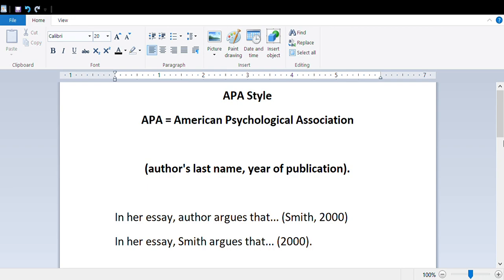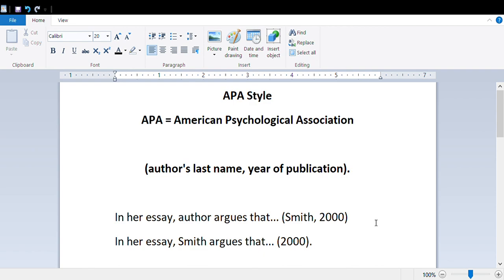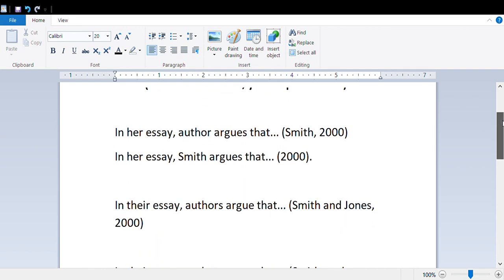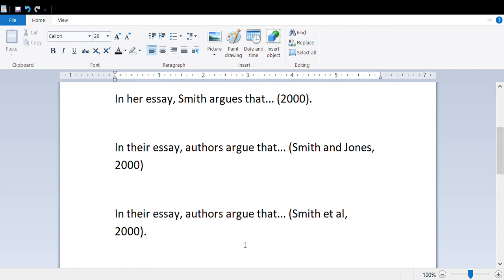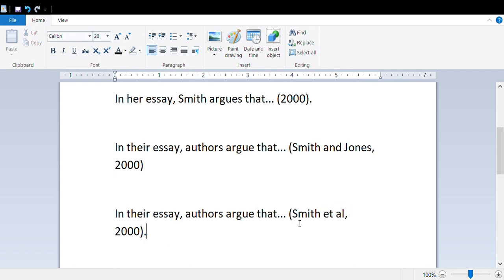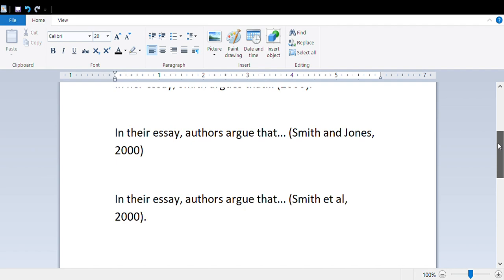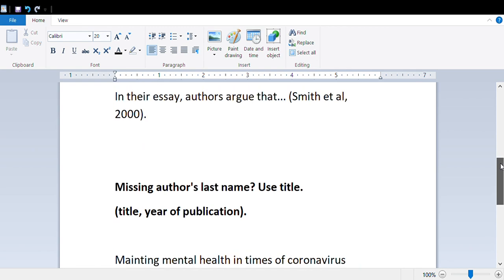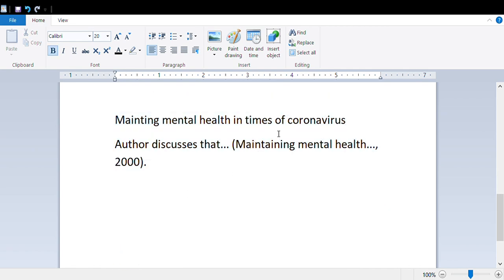APA references (in text)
APA documentation style basics